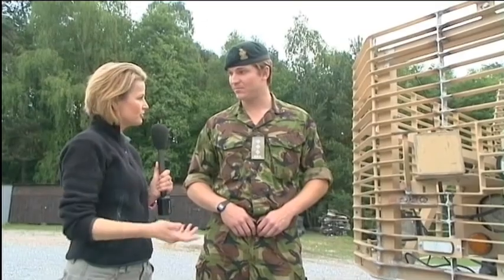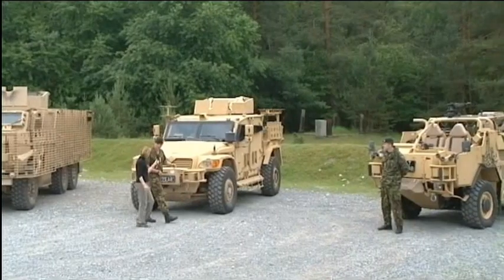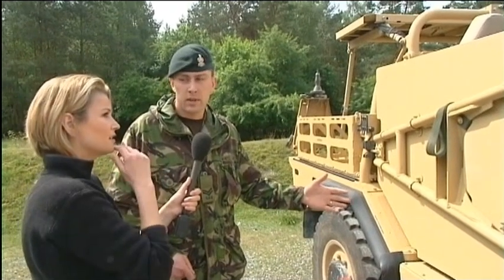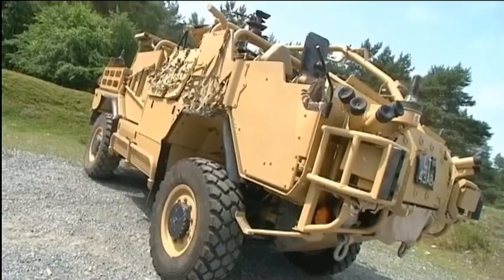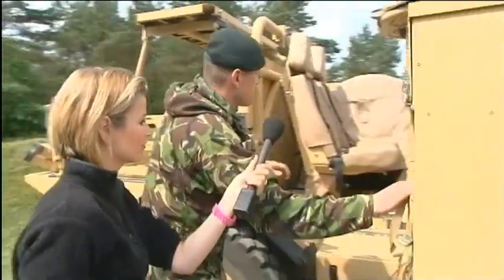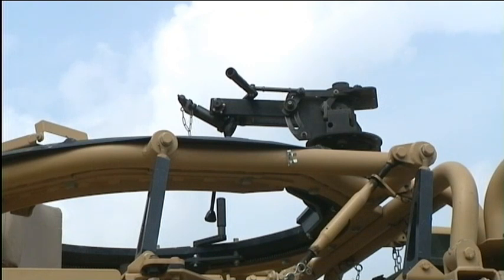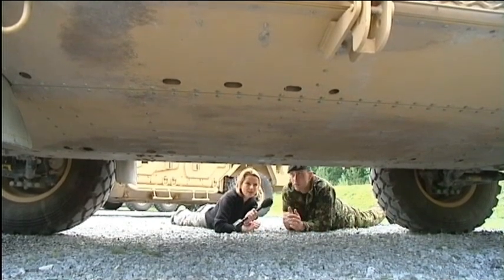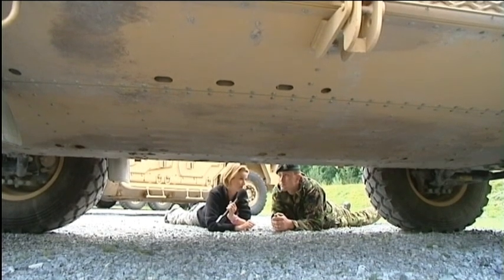Jackal 2 soldiers' favourite 15.06.11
The heavily armoured troop transporter the Jackal 2 is designed to be fast to get out of trouble. It has all-round ballistic protection to block small arms fires and is a highly effective war vehicle, with machine gun mounts and has a specially designed bottom to deflect IED blasts.